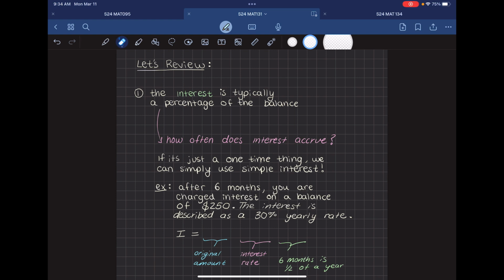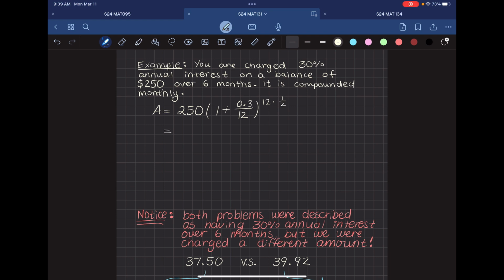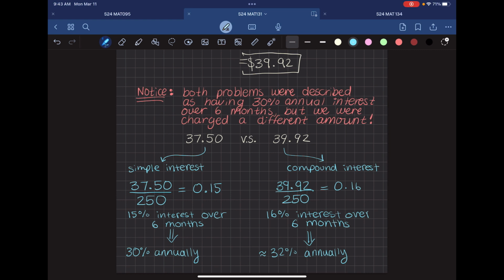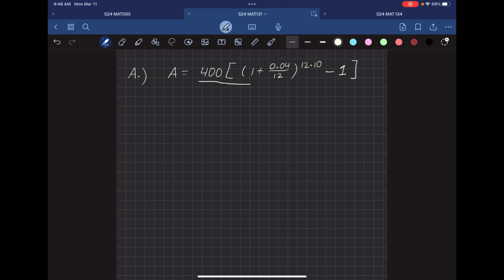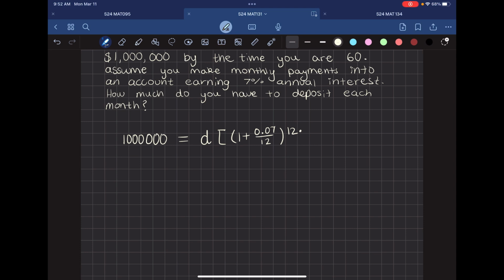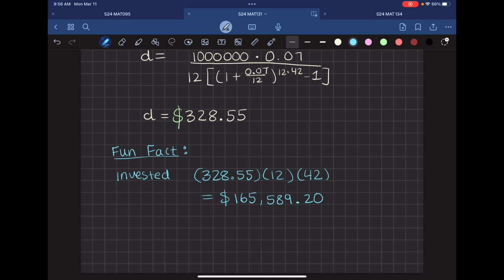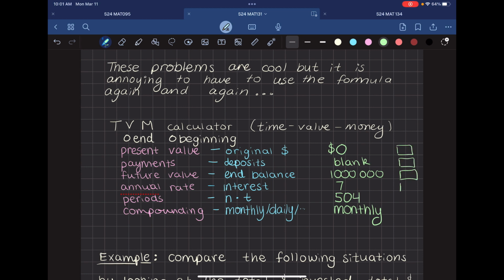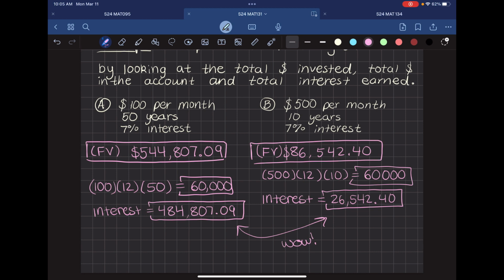Savings Annuities - Lecture